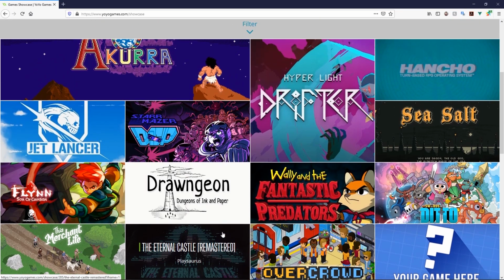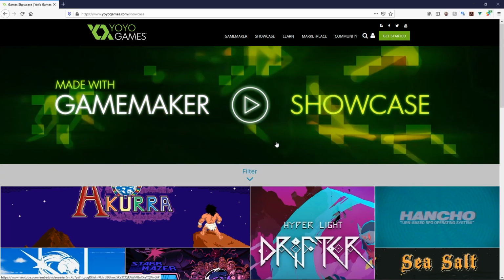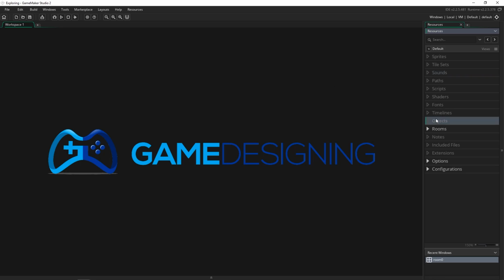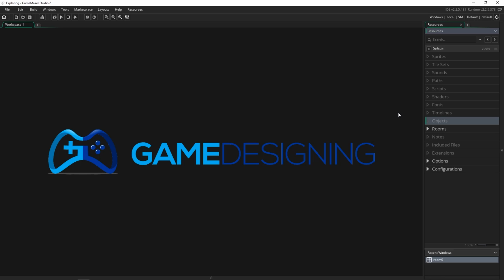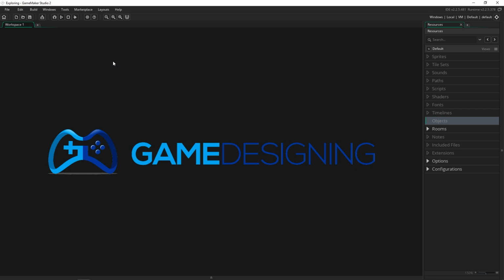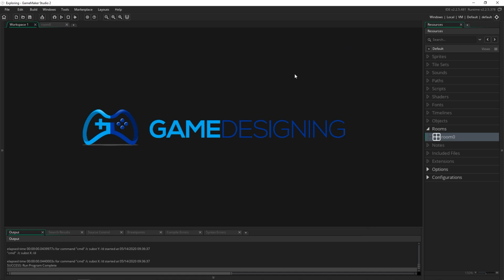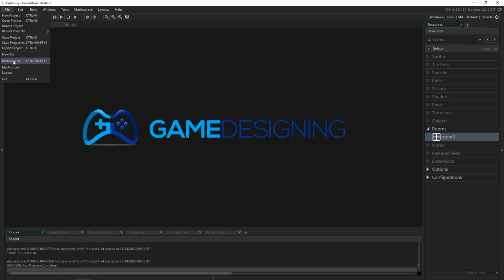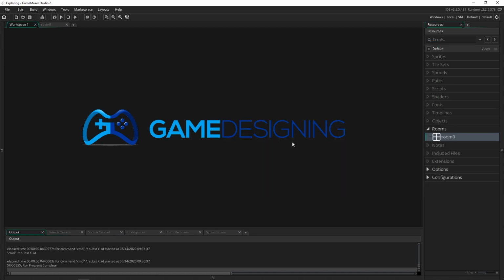GM2 Module 2, Lesson 3: Showcasing GameMaker Studio 2 1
In this lesson, Aaron introduces you to GameMaker Studio, highlighting its capabilities by showcasing popular games created with it, and walking through its user interface and core components of a 2D game.